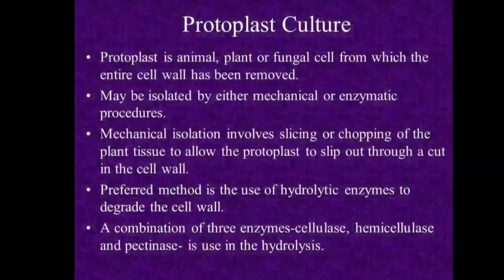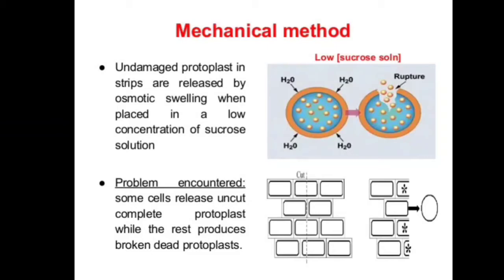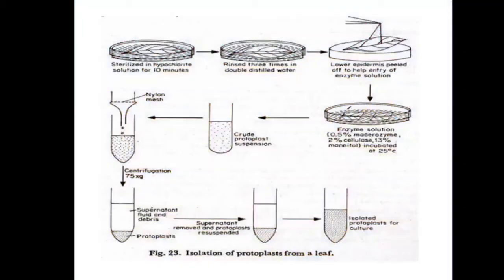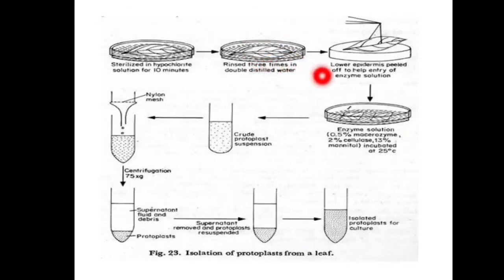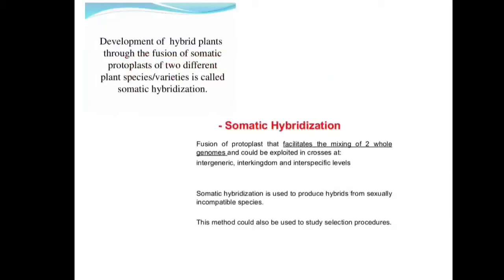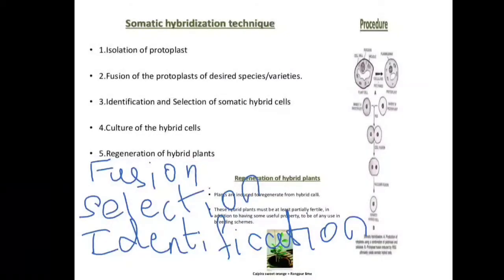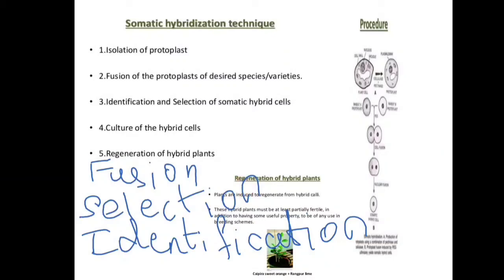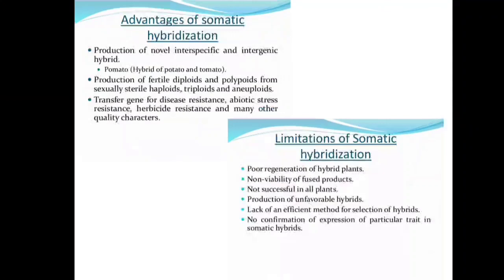Protoplast culture and somatic hybridisation